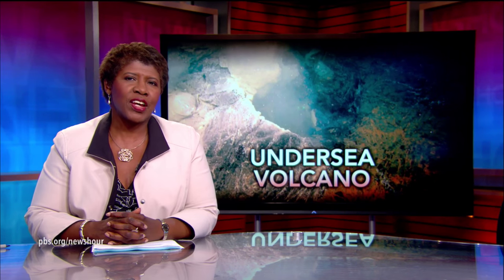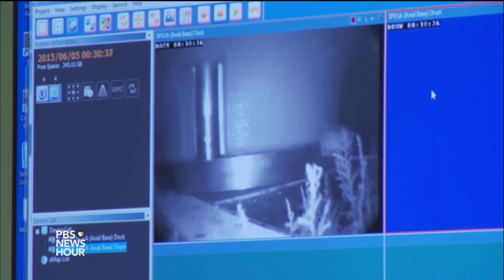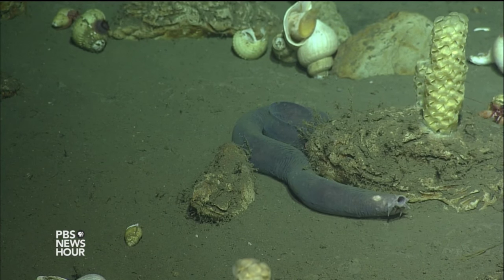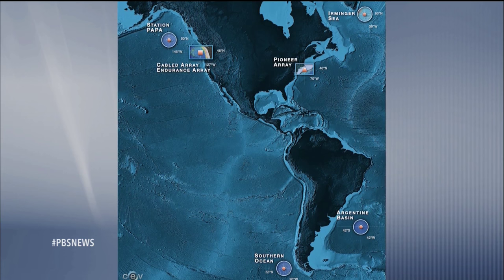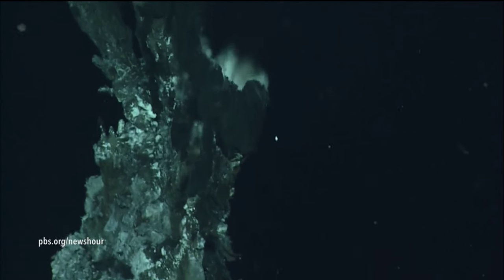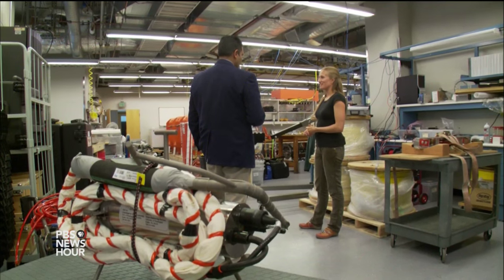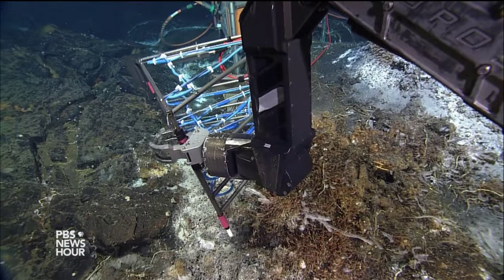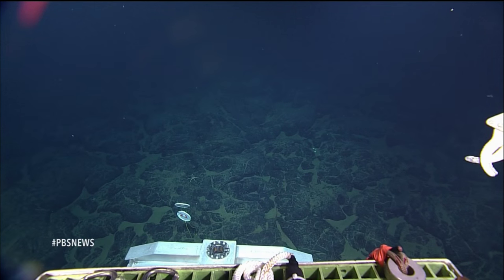The challenges of wiring up an undersea volcano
Hundreds of miles off the coast of Oregon and Washington, there's an undersea volcano known as Axial Seamount. Two months ago when it began spewing lava, it wasn't a secret to a group of scientists engaged in a groundbreaking research project. Hari Sreenivasan reports on their Cabled Observatory -- a network of sensors, moorings and cameras that offers views of a little-known world.